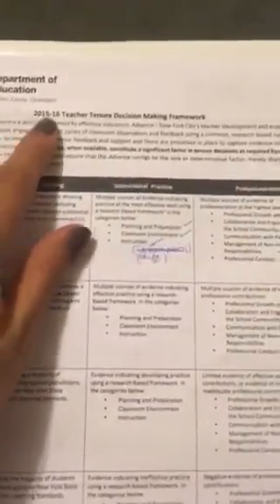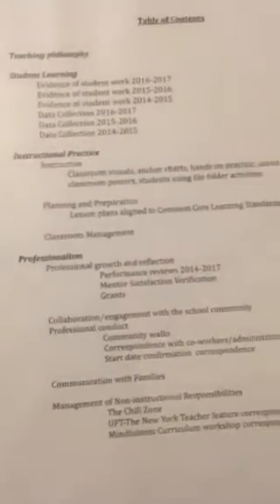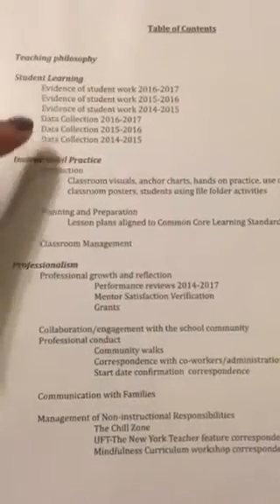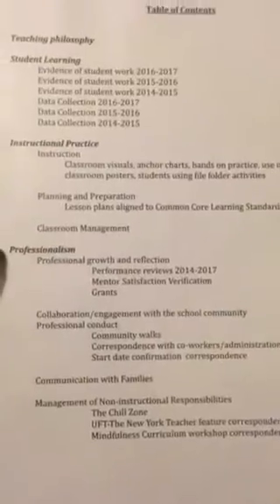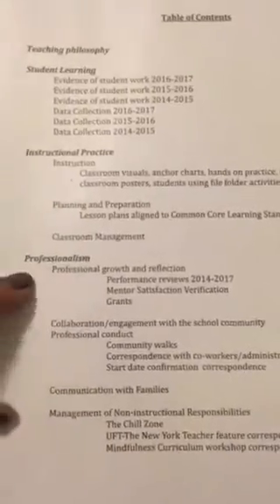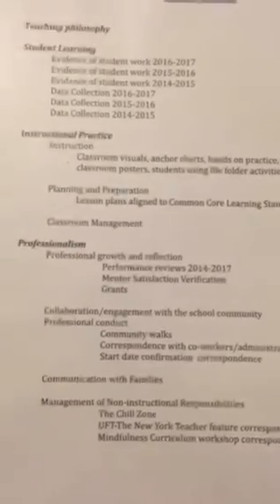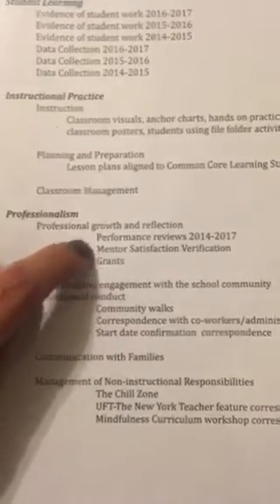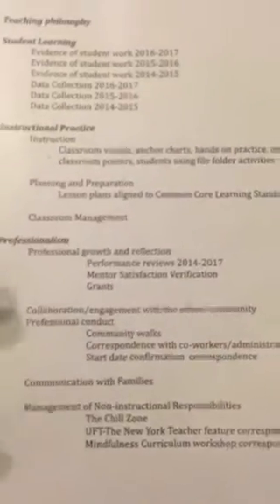NYC teacher tenure binder #1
Table of contents for a NYC tenure binder .